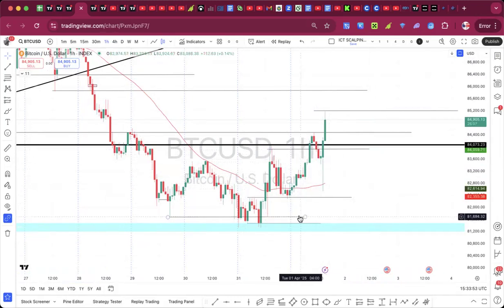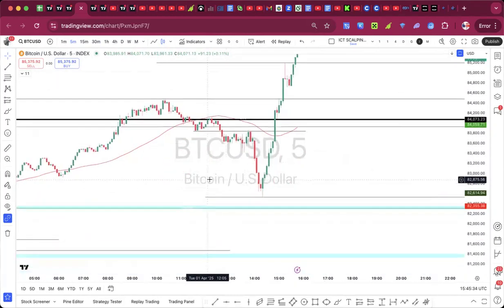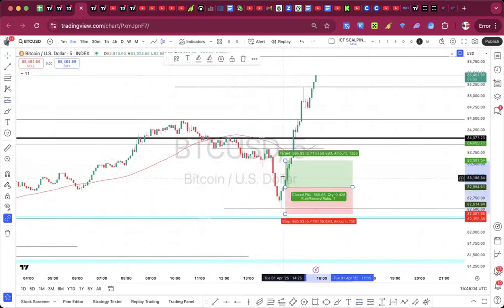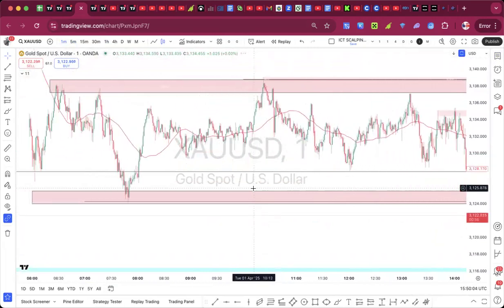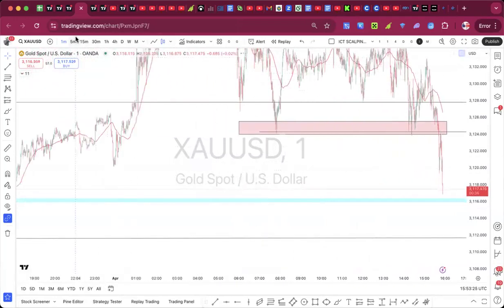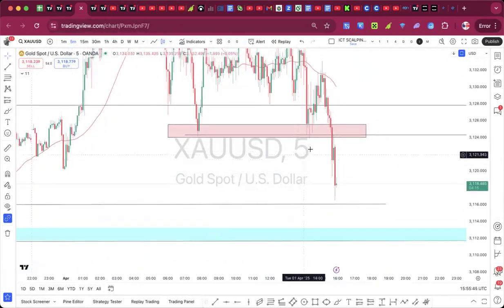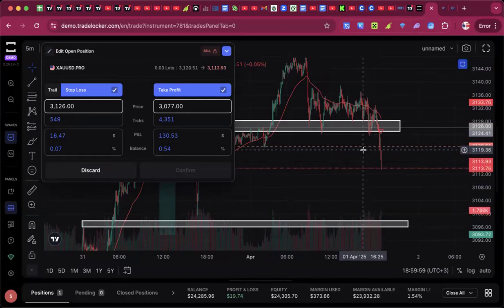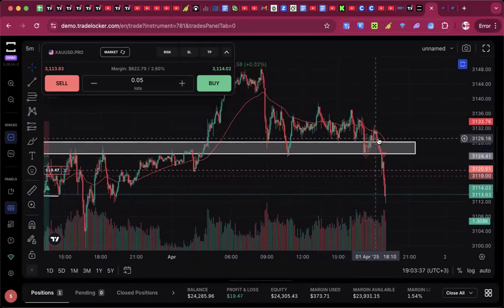PRICE ACTION SUPPORT AND RESISTANCE STRATEGY WITH FELIX'S HACK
Crypto Trading
Spot trading

CRYPTO PROP-FIRM
Hyro trader

Synthetic Trading:
Weltrade put partner ID 63517